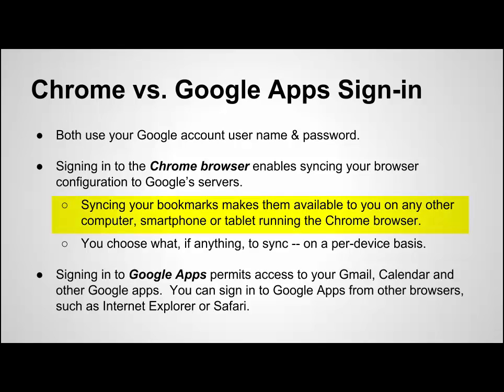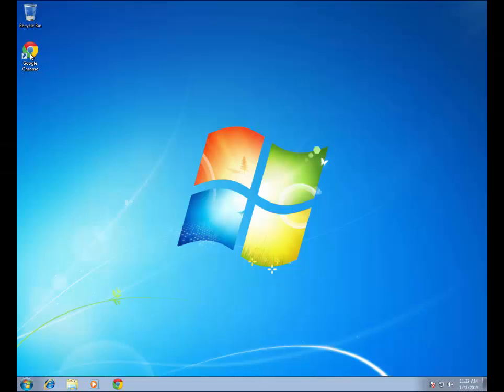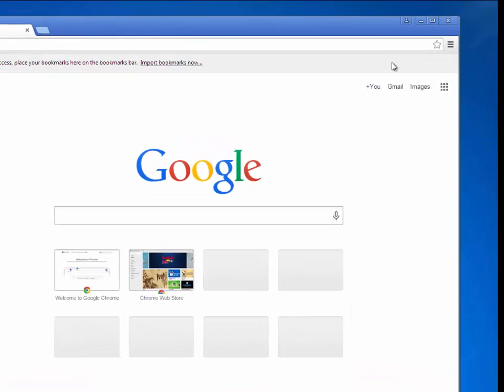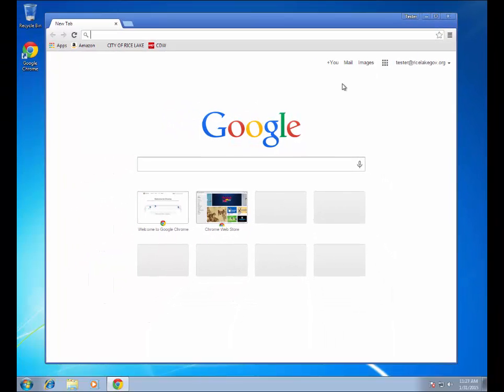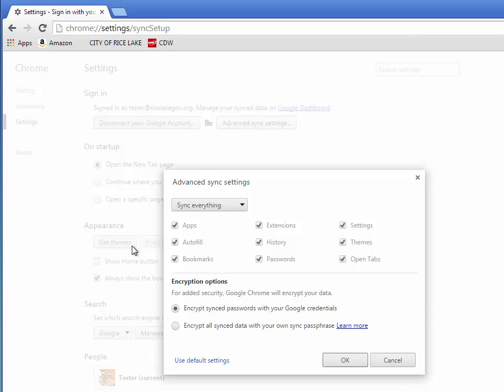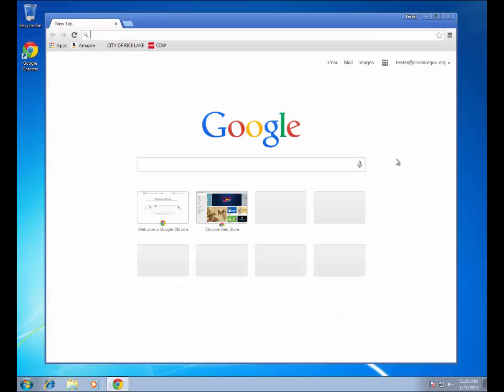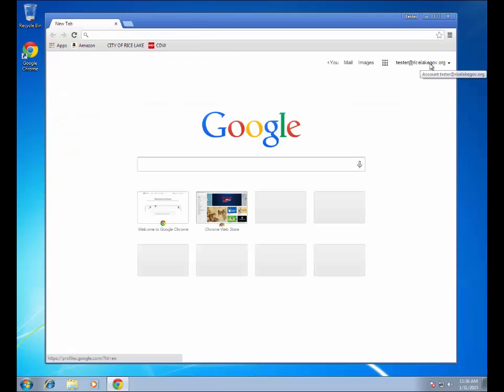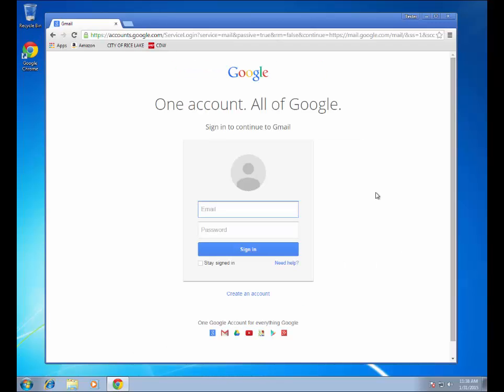Chrome Sign In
Understanding and configuring the Chrome browser sign-in process.